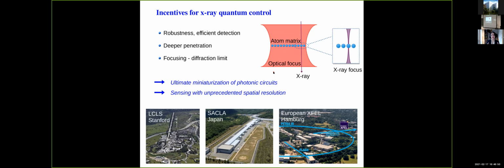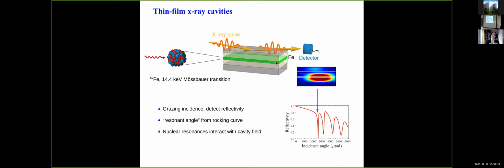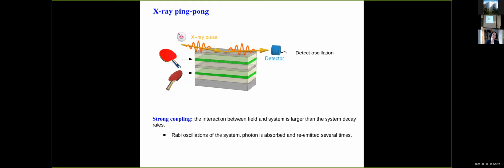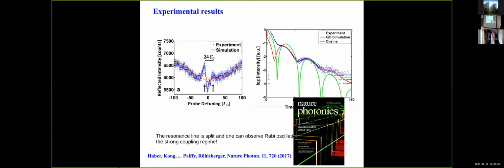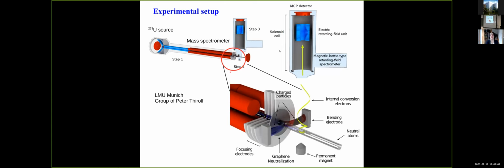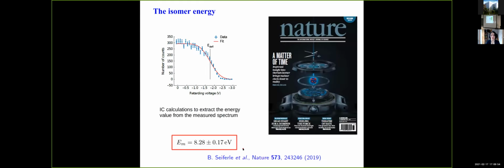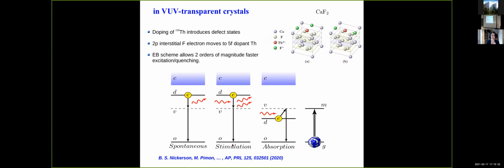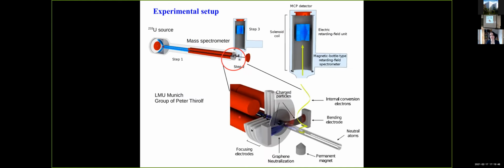Adriana Palffy-Nuclear transitions for quantum control and metrology